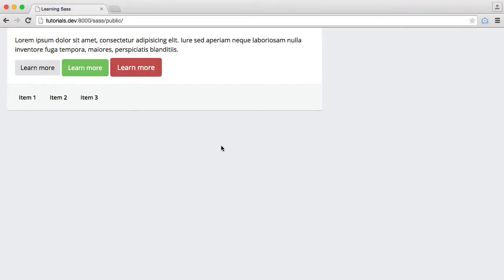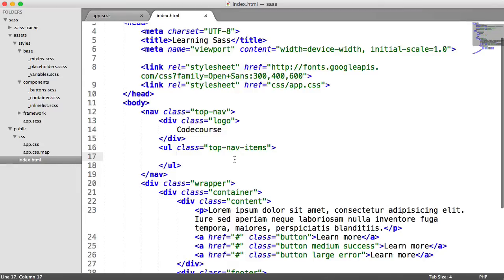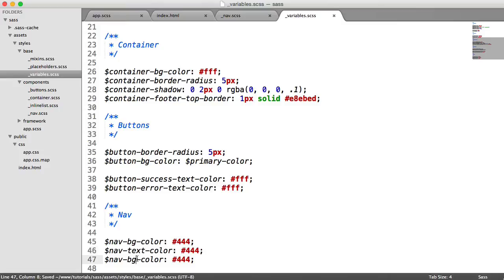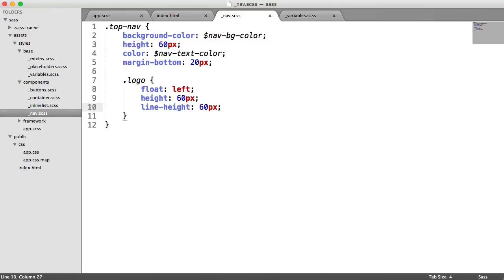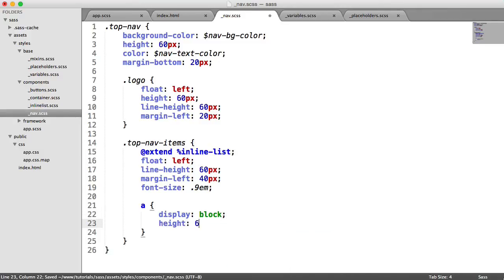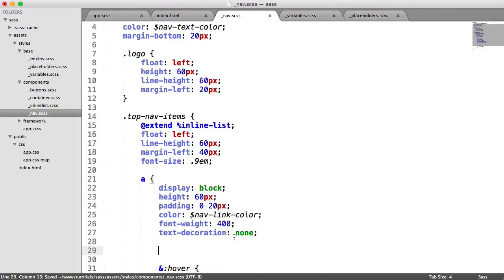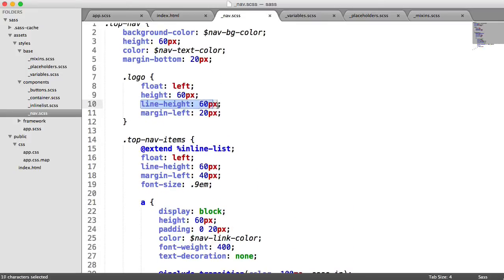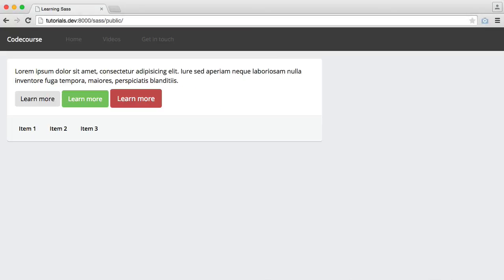Get Started With Sass: Navigation (6/6)